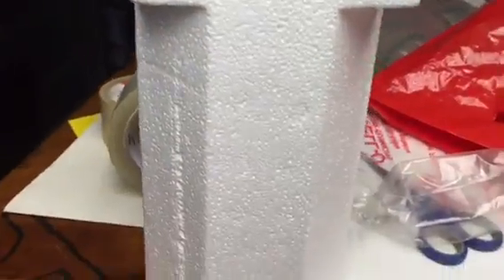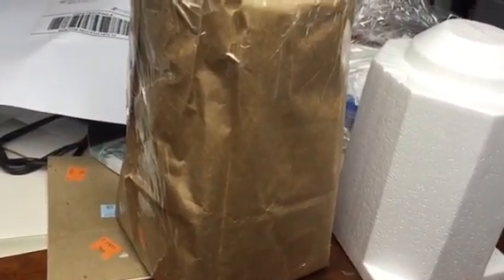Q&A: Fast and Furious Profits, Best Selling Brands on Poshmark, Efficient Shipping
Thanks for sharing my latest Q&A video. We talk trends in selling fashion, efficient and secure shipping as well as the best selling platforms for retro items.